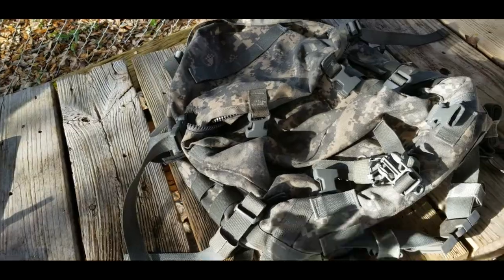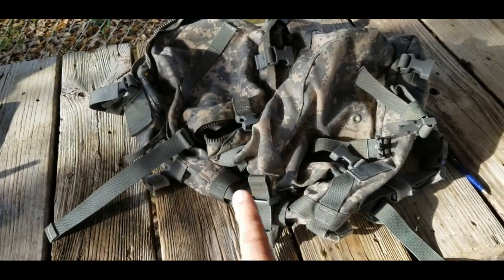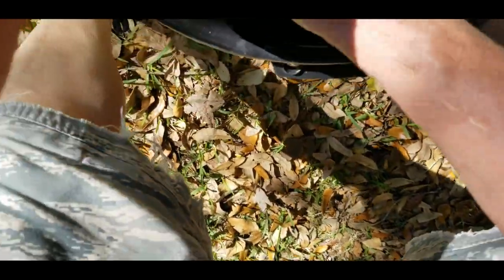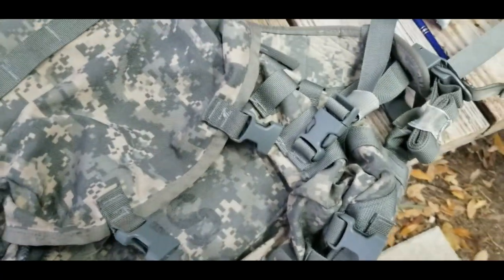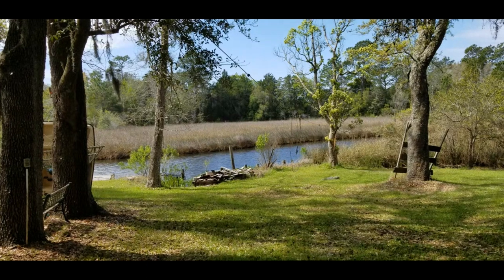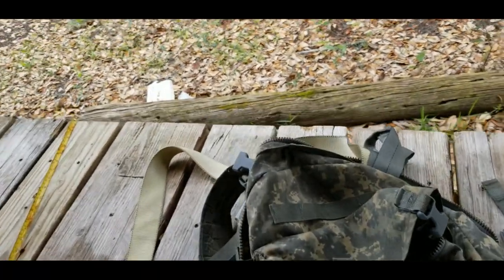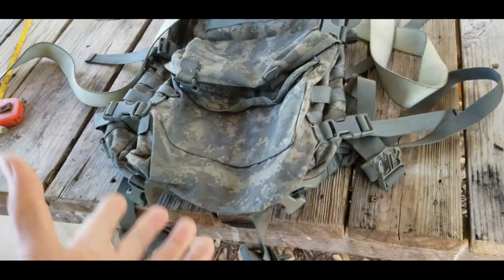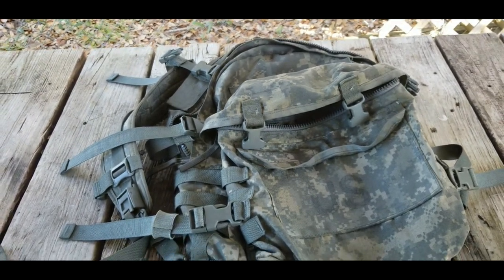HOW I PROCESS MILITARY SURPLUS GEAR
what i do when i first bring home a piece of military surplus gear. if you dont have military surplus brick and mortar stores near you try some online stores such as venture surplus, colemans or armynavyoutdoors